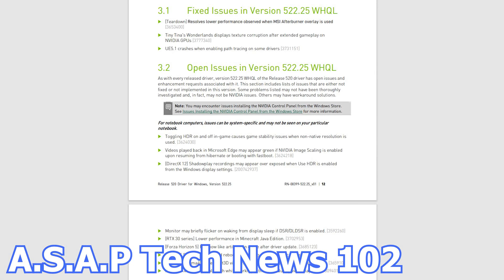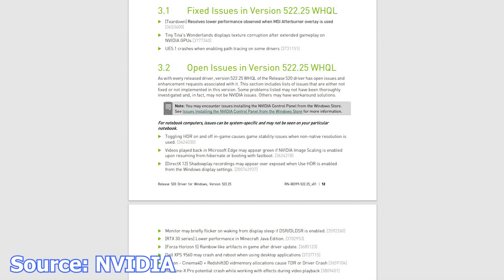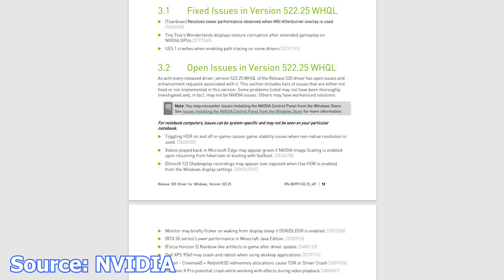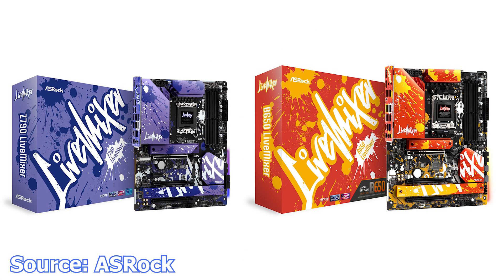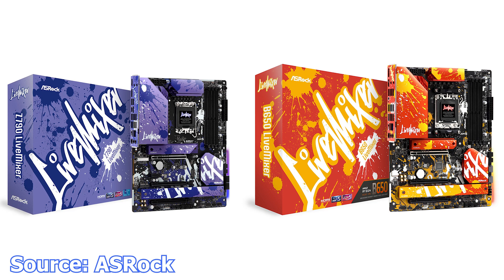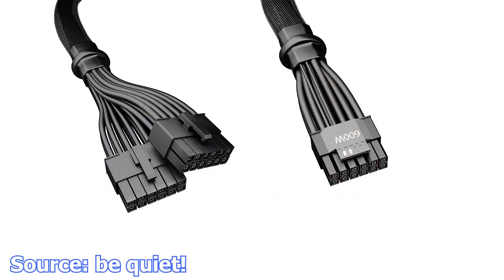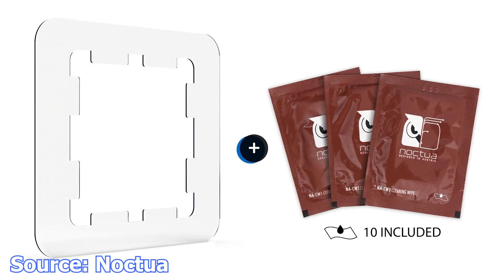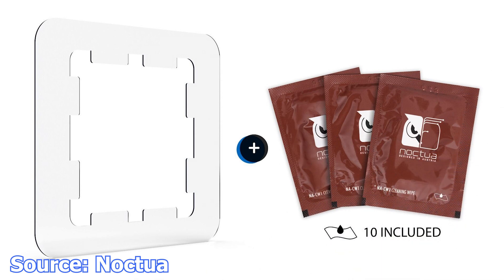A.S.A.P Tech News #102 - NVIDIA Driver 522.25, ASRock LiveMixer, be quiet! PSU adapter, Noctua Guard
In today's A.S.A.P tech news video, we talk about the latest NVIDIA graphics card drivers, the new ASRock LiveMixer series motherboards, be quiet! launches a 12+4-pin adapter cable for the new RTX 4000 series graphics cards and Noctua releases a thermal compound guard for the AMD AM5 platform.

Sources for this Video: NVIDIA, ASRock, be quiet!, Noctua

TIMESTAMPS for video:
0:00 start
0:30 NVIDIA GeForce 522.25 WHQL Drivers;
1:38 ASRock LiveMixer Series Motherboards;
2:25 be quiet! 12VHPWR Adapter Cable for RTX 4000 Series;
2:57 Noctua Presents NA-TPG1 Thermal Paste Guard for AMD AM5;

Support us!